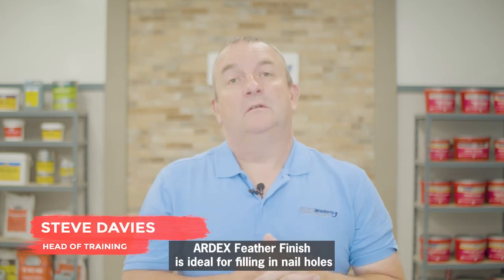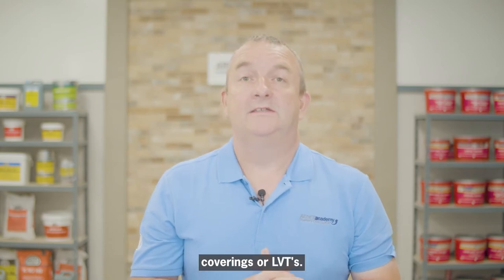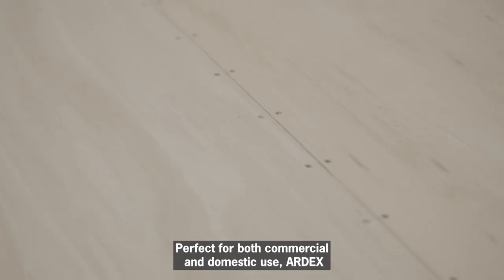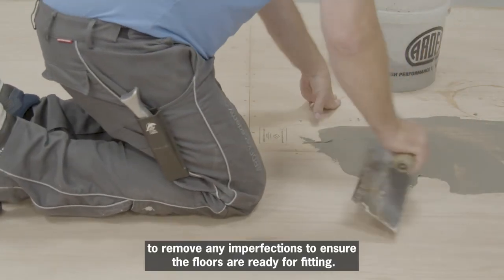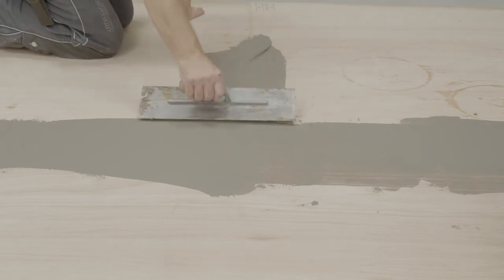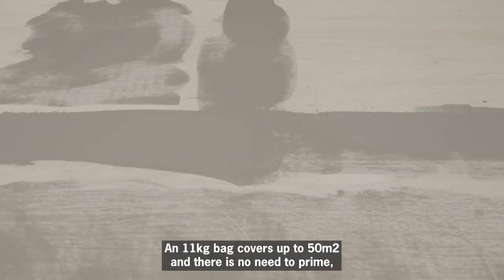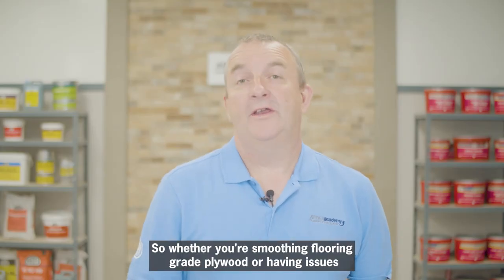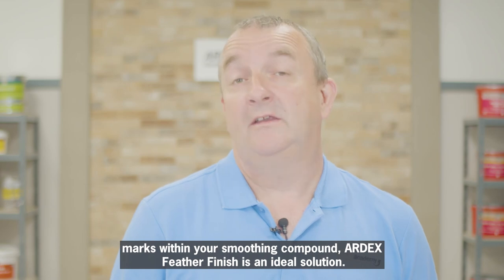Quickly Smooth Plywood Floors In 15 mins with ARDEX Feather Finish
If you have plywood floors that need smoothing before laying LVT or vinyl, ARDEX Feather finish is the product for you.

Suitable for commercial and domestic jobs, ARDEX Feather Finish dries in just 15 minutes so you'll be fitting in no time at all.

Ideal for filling in nail or screw holes and up to 3mm joints between the sheets, it applies at a true feather edge for a perfectly smooth floor.  There's no need to prime the floor, simply mix, apply and leave to dry for 15 minutes then you're good to go.  An 11kg bag of ARDEX Feather Finish will cover up to 50m2.

Check the stockist link below and grab a bag for the back of your van today.

✅ For more than 60 years, ARDEX has been a quality leader for the flooring and tiling industries, the brand of choice for installers and distributors. Create a perfect finish and tackle every flooring, tiling and building job quicker and easier with ARDEX.

➡️ To get Technical Support for your next Construction Project